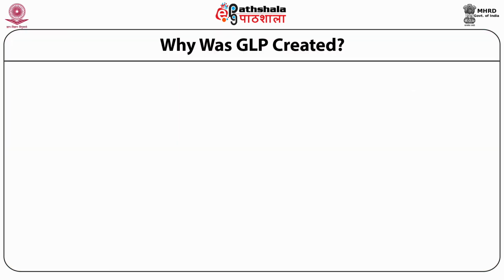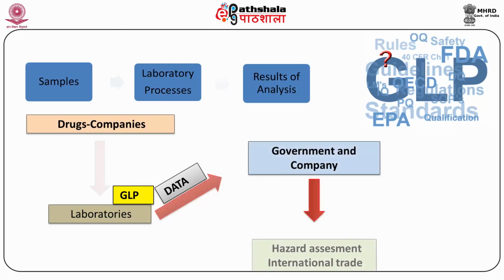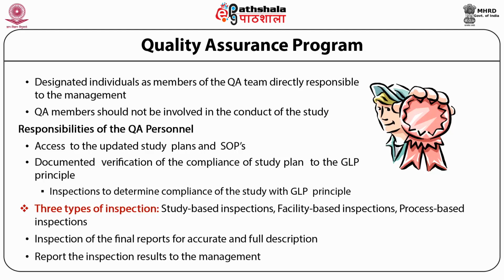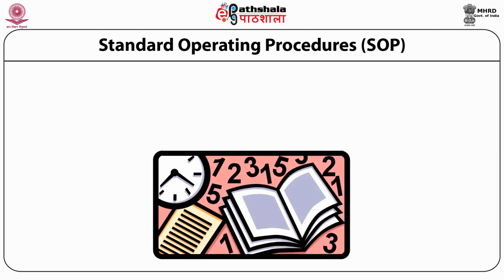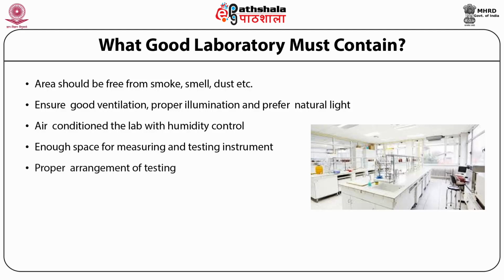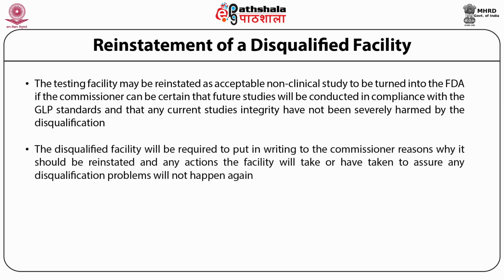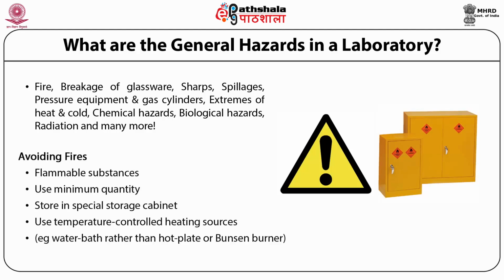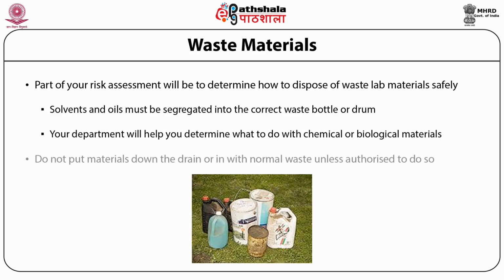M-25. General principles for the laboratory and biosafety